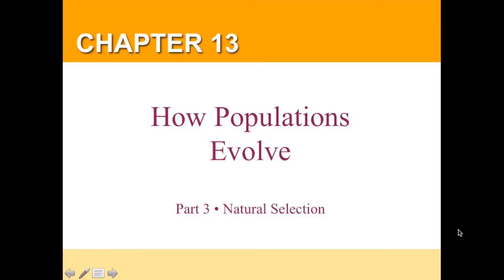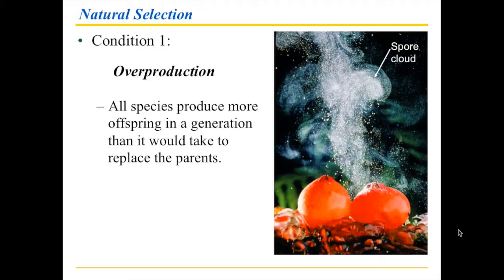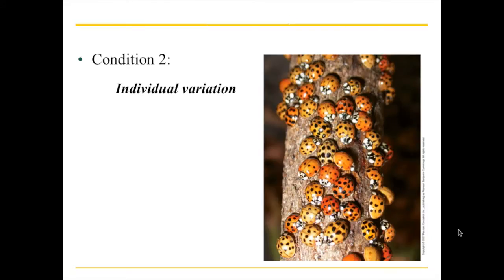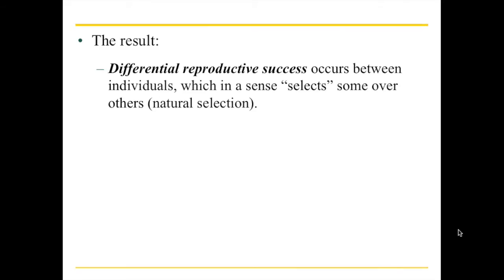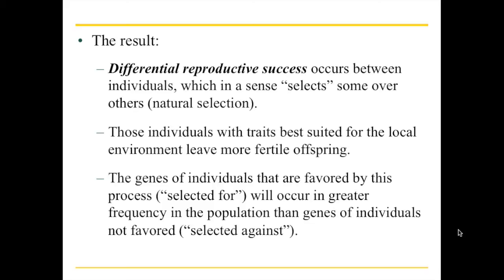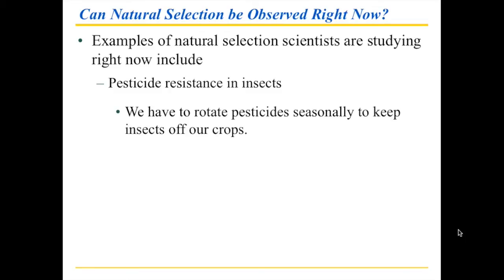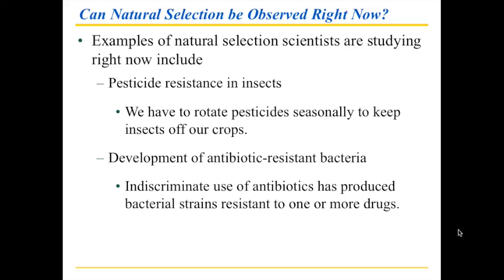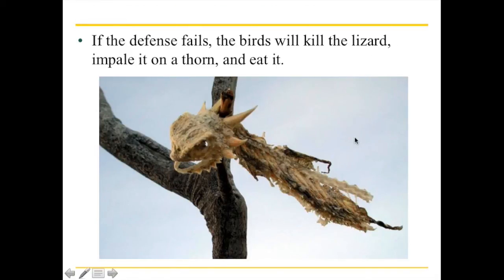Chapter 13 Part 3 Natural Selection